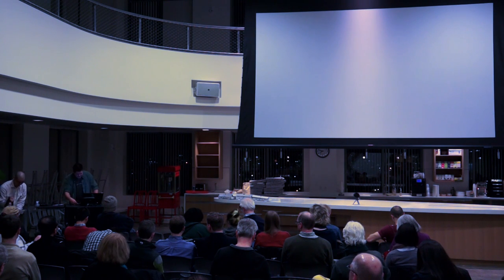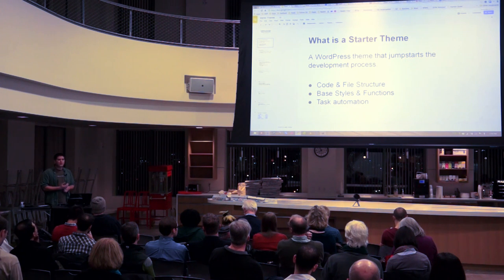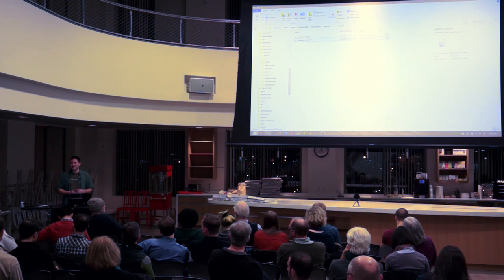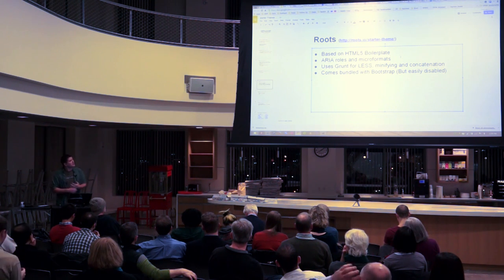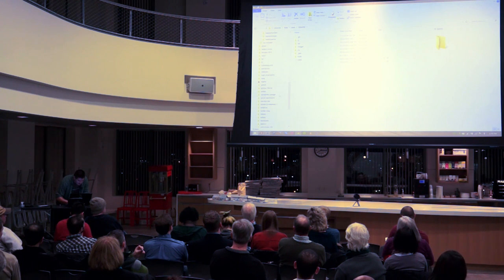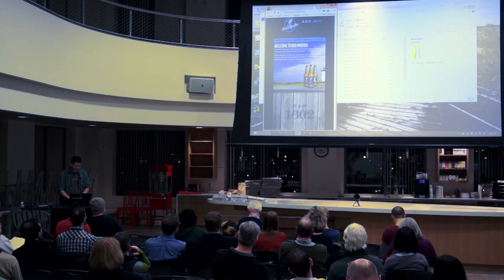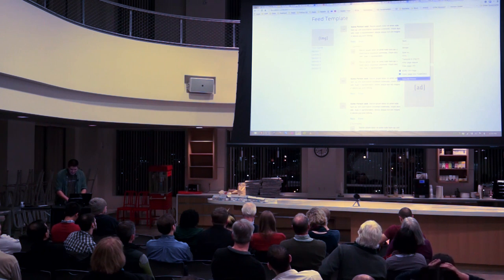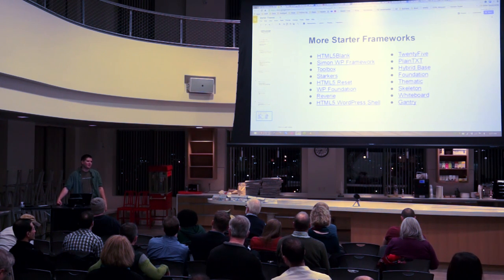BWPM 2014-01 Developer Theme Framework Roundup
Developer Theme Framework Roundup

In this talk we'll share and discuss some of the more popular developer oriented theme frameworks. These aren't your Thesis or Elegant Theme "frameworks". These frameworks are stripped down to the bone; encourage rapid prototyping, good code reuse and a logical file structure.

The first half of this talk will go over some of the more popular dev theme frameworks and the last half will be an open discussion about the WordPress developer toolset.

Presented by Jon Bishop